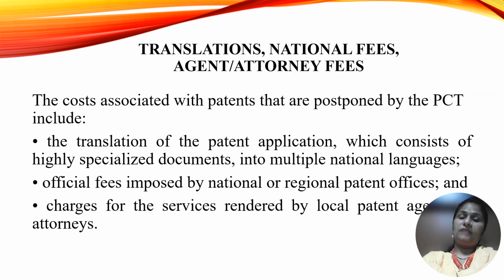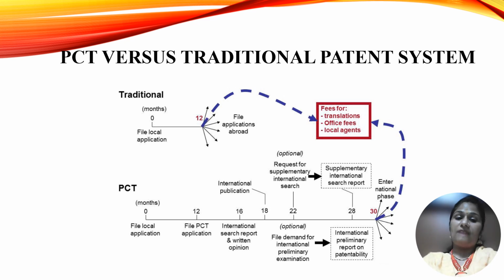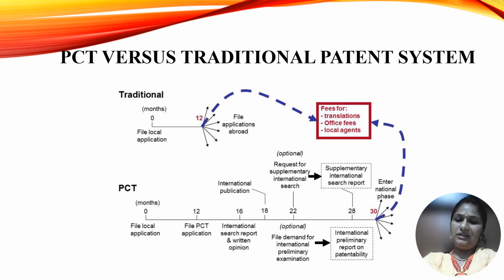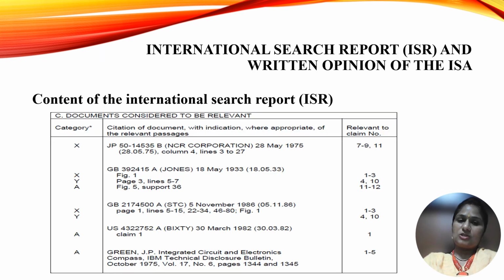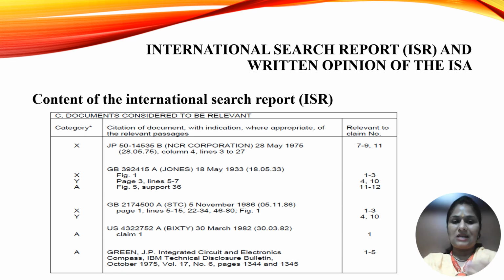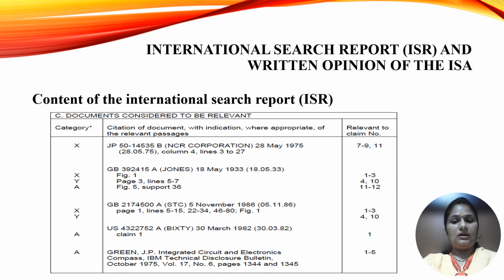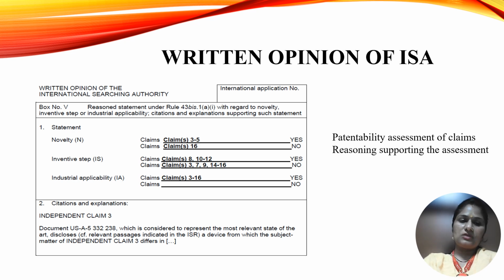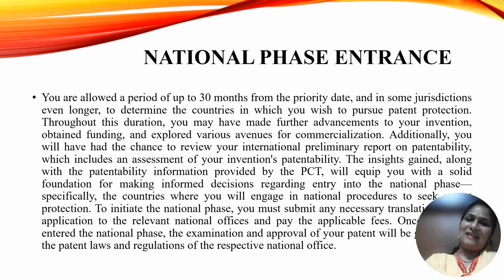Patent Cooperation Treaty Session 2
It discussed about the PCT route advantages, content of search reports, interpretation of document symbols, National Phase Entrance. Special Credits and thanks to the WIPO academy.